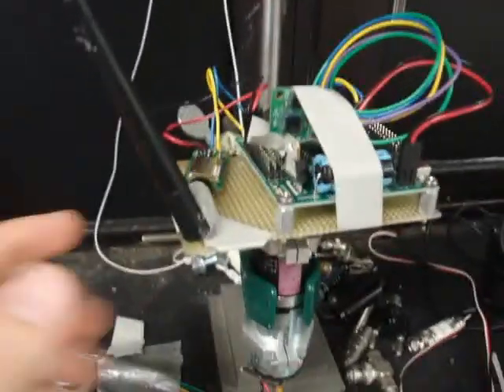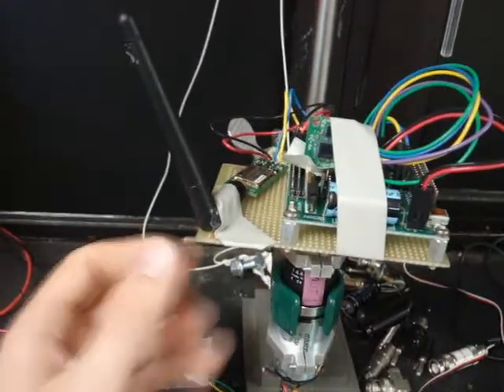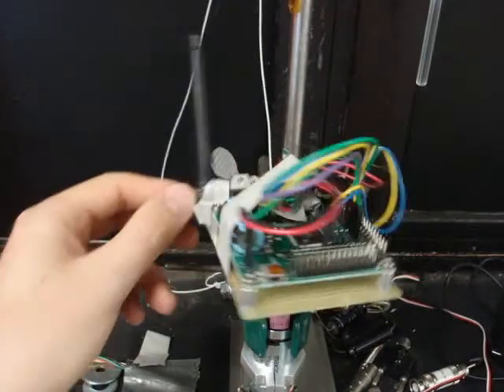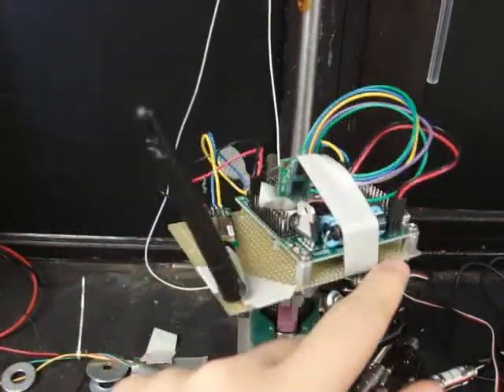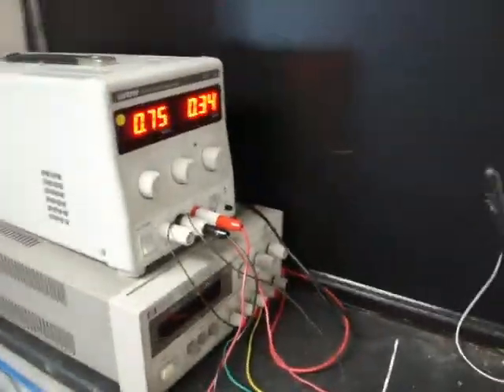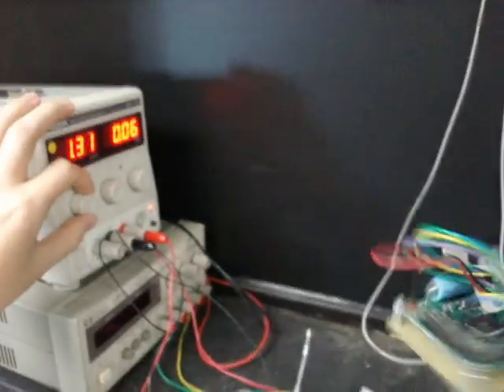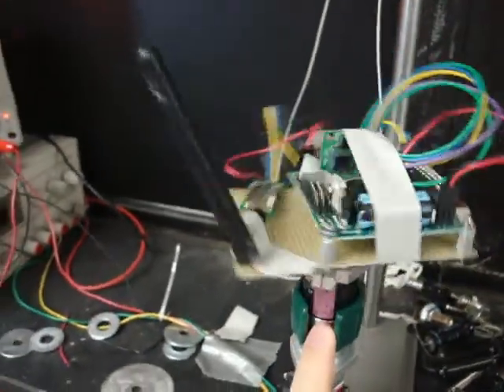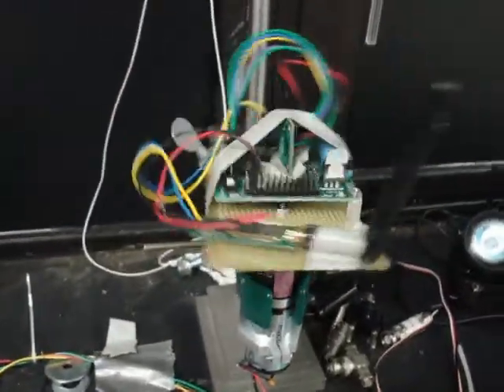Gyro Calibration with Axon Microcontroller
Demonstration on how to calibrate a gyro using the Axon microcontroller. Thanks to my co-workers who did most of the work.